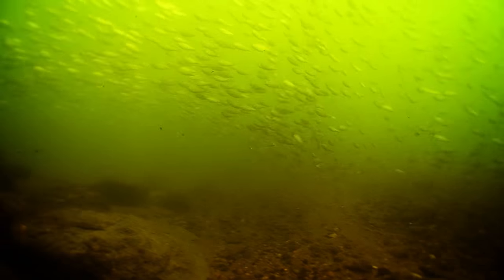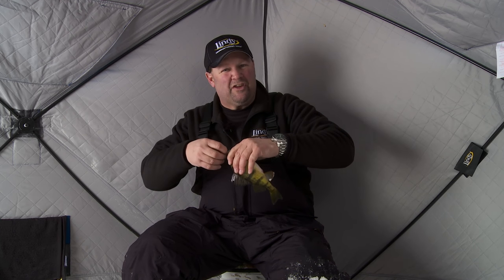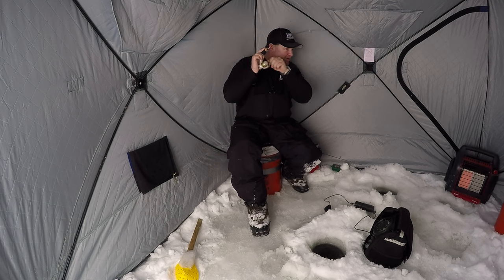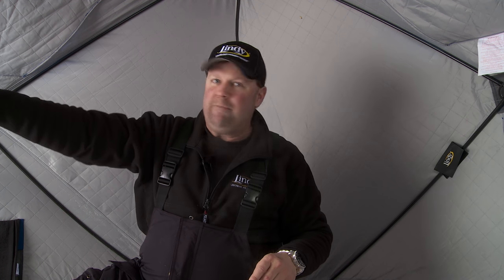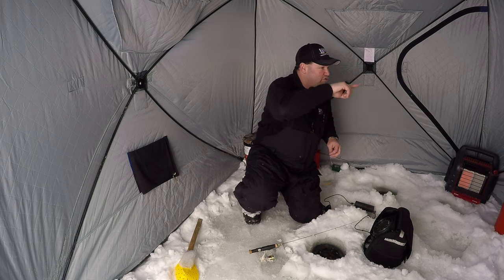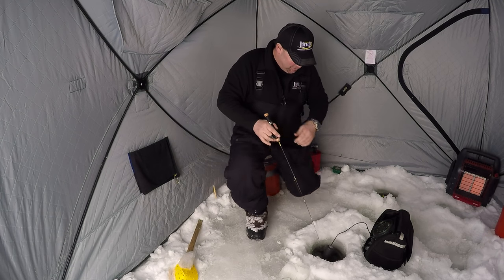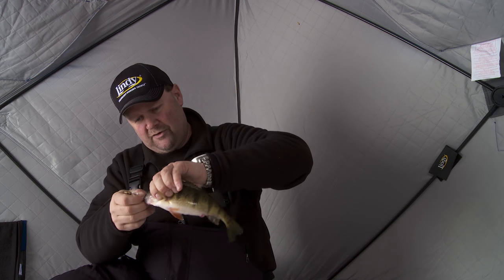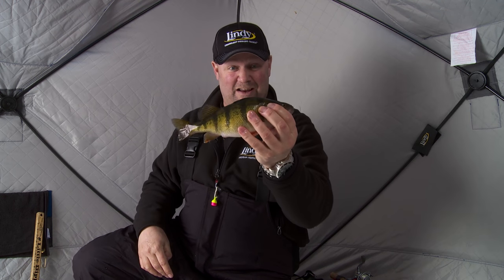The Perfect Winter Perch Spot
Want to catch more Jumbo Perch through the ice? It's like real estate, location location location! This week on Fish Ed, host Jon Thelen shows you what to look for to find a perfect perch spot on your home waters. He also shows a great technique to maximize your catch once you find your own Perfect Perch spot.